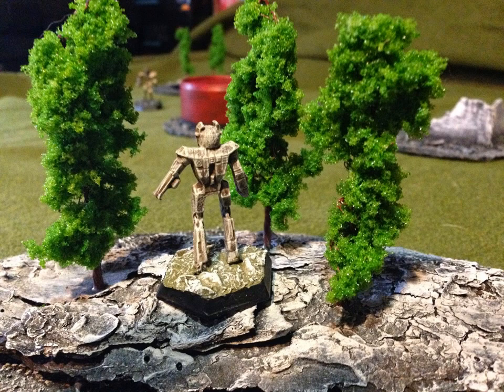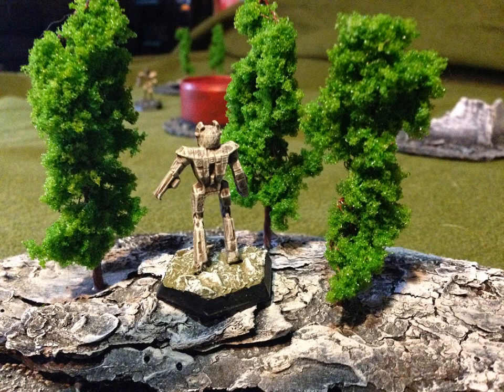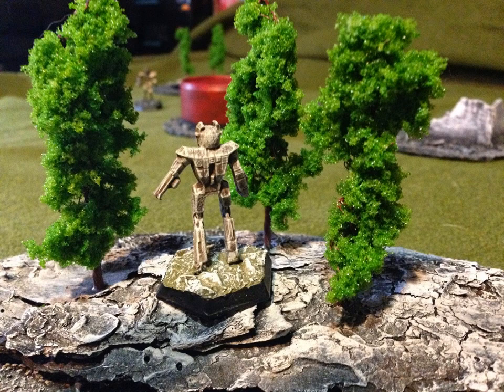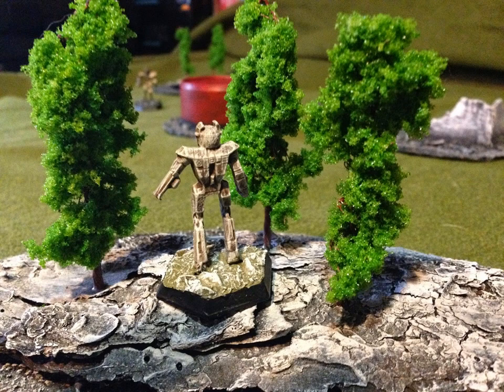Battletech Mech Tactics: Hermes